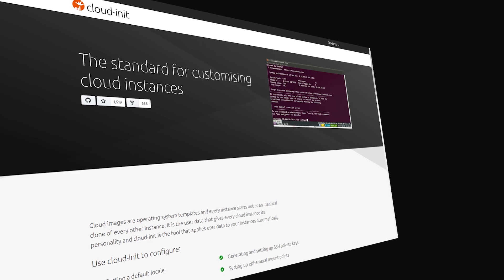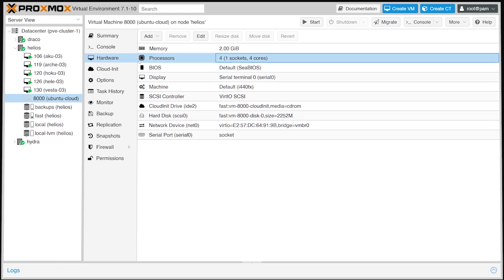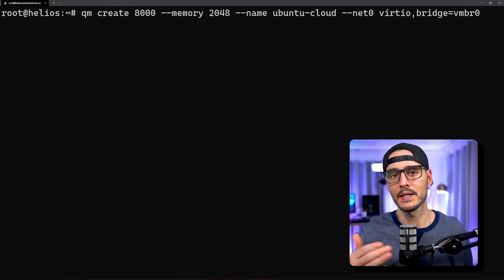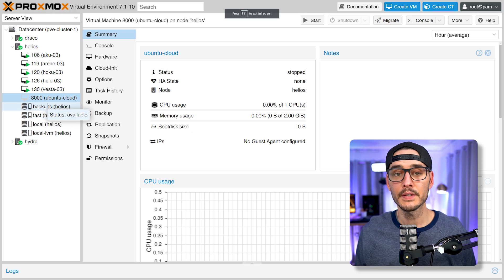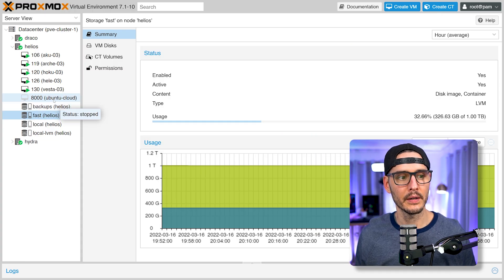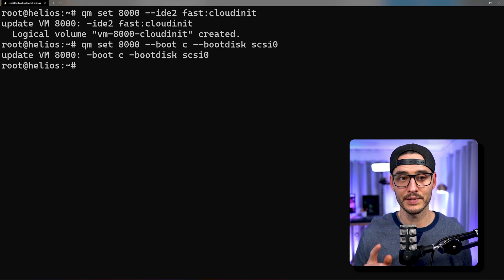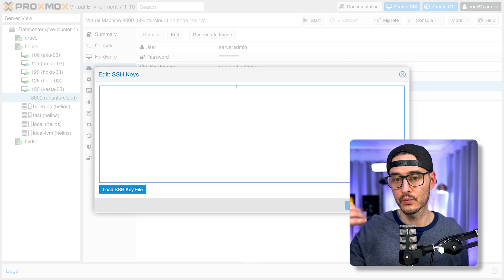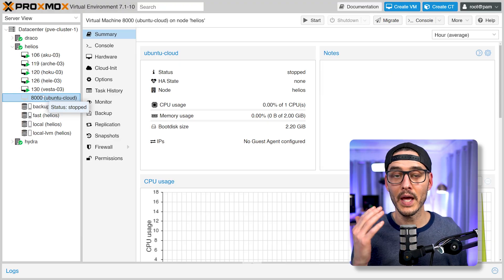Perfect Proxmox Template with Cloud Image and Cloud Init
Using Cloud Images and Cloud Init with Proxmox is easy, fast, efficient, and fun!  Cloud Images are small images that are certified cloud ready that have Cloud Init preinstalled and ready to accept a Cloud Config.  Cloud Images and Cloud Init also work with Proxmox and if you combine the two you have a perfect, small, efficient, optimized clone template to provision machines with your ssh keys and network settings.  So join me as we discuss, set up, and configure Proxmox with Cloud Images and Cloud Init.

00:00 - What is Cloud Init?
01:07 - Configure Cloud Image
04:09 - Configure Cloud Init
06:40 - Create a Template
08:07 - Cloning a Machine
09:47 - SSH Intro cloned machine
09:59 - Troubleshooting
10:37 - What do I think about Cloud Images & Cloud Init
11:25 - Stream Highlight - "from 0 to Kubernetes in 3.6 minutes"

"Head Space" is from Harris Heller's album "Gold"